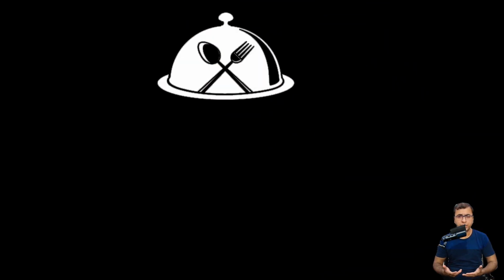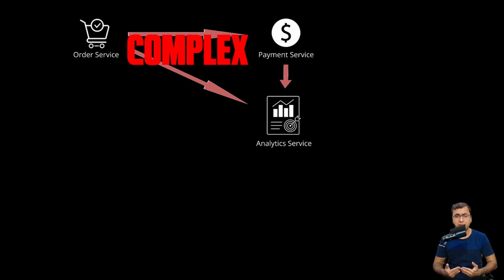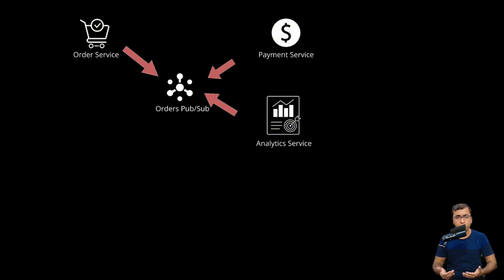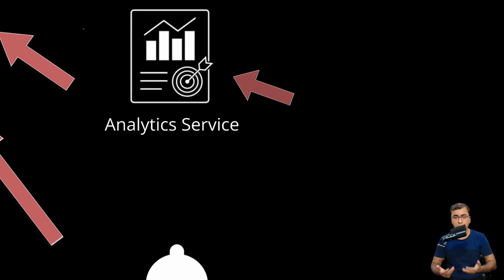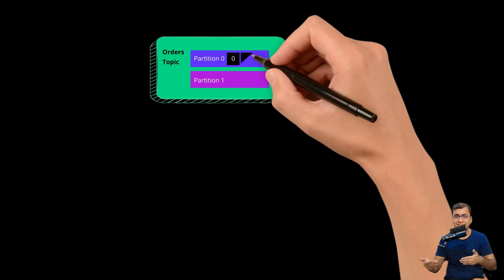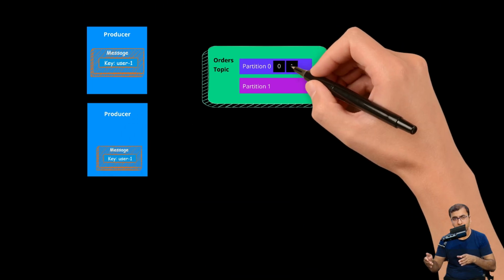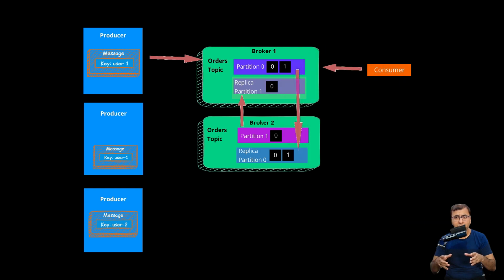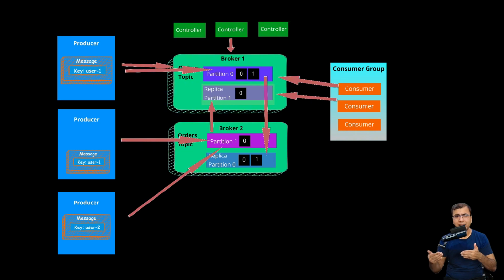Kafka Architecture Explained: A Beginner's Guide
Apache Kafka for Beginners Tutorial | Kafka in 5 minutes: What is Kafka, Kafka real life example, Producers, Consumers, Messages, Topics, Partitions, Brokers

Apache Kafka is an open-source distributed event streaming platform. It’s used to build real-time data pipelines and streaming applications.

00:00 - Intro
00:32 - Kafka Use Case | Food Delivery App
02:18 - What is Kafka?
02:49 - Topic
03:38 - Brokers
04:29 - Consumer Groups